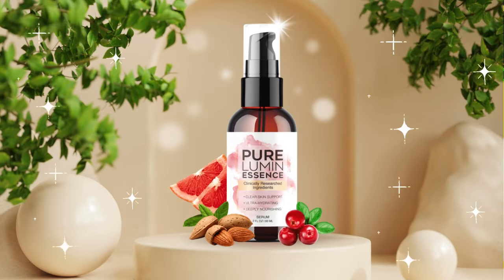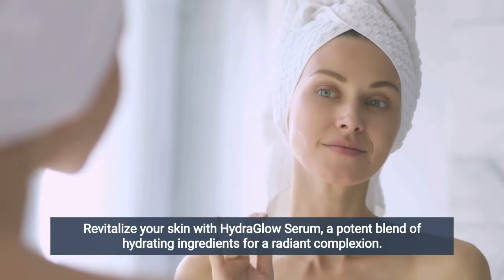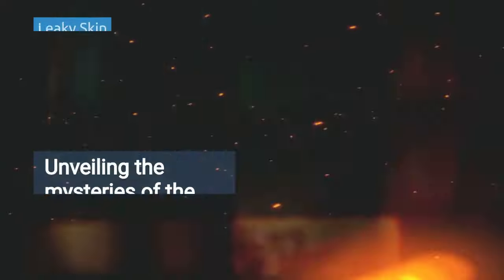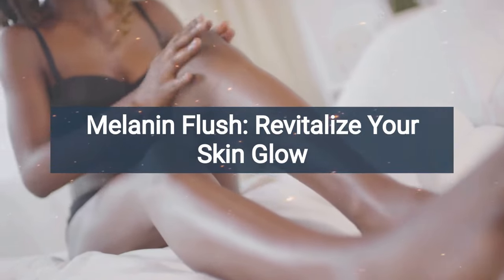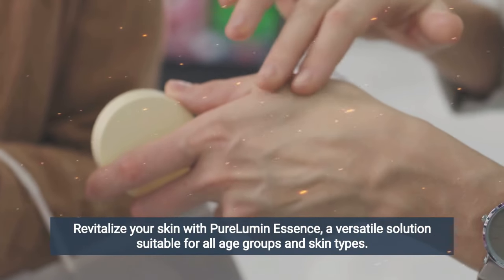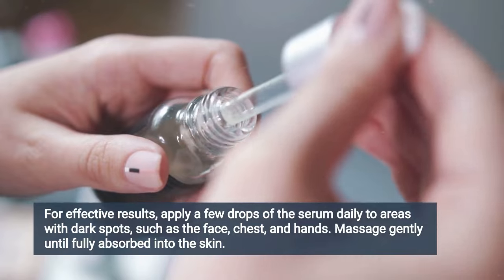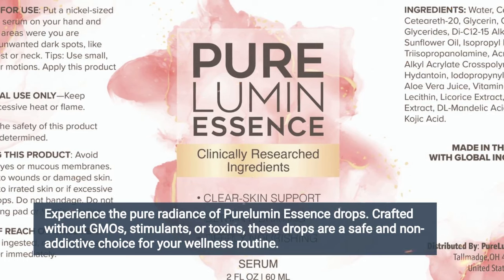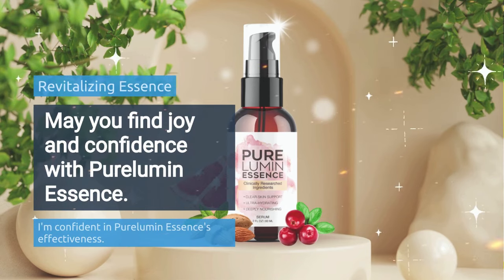Purelumin Essence Customer Review - Is Purelumin Essence Good Purelumin Essence Is Safe - PURE LUMIN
Purelumin Essence Customer Review - Review Is Purelumin Essence Good? Purelumin Essence Is Safe - Purelumin Essence Benefits

In this video, I provide an in-depth review of Purelumin Essence and assess its effectiveness. Many users have endorsed Purelumin Essence, sharing positive feedback and experiences.

I created this video to address the doubts many people have about whether Purelumin Essence truly delivers on its promises or if it's just another ineffective supplement.

Watch until the end to learn if Purelumin Essence works and if its ingredients are beneficial. Explore the advantages of Purelumin Essence and whether it has any adverse effects.

Purelumin Essence is a groundbreaking solution for dark spots, meticulously formulated to transform your skin from the very first application. Backed by extensive research and containing clinically proven ingredients, Purelumin Essence targets melanin leakage to provide smoother, radiant, and blemish-free skin.

With a large base of satisfied customers, Purelumin Essence is highly regarded among those seeking youthful and healthier skin. Developed to suit all ages and medical conditions, its ingredients undergo rigorous testing to ensure safety and effectiveness, free from toxins and contaminants.

Take advantage of the 60-day trial offer with a full money-back guarantee. For optimal results, use Purelumin Essence daily, applying a few drops to affected areas and massaging until fully absorbed.

Each bottle of Purelumin Essence is manufactured in FDA-approved and GMP-certified facilities in the USA, meeting the highest quality and safety standards.

Don't miss out on the chance to transform your skin with Purelumin Essence. Join the thousands who have already experienced the benefits of Purelumin Essence and embark on your journey to beautiful, confident skin today!

Access now through the link of the official website of  Purelumin Essence  and start enjoying all the benefits that  Purelumin Essence  offers for your health.

Tags Ignore